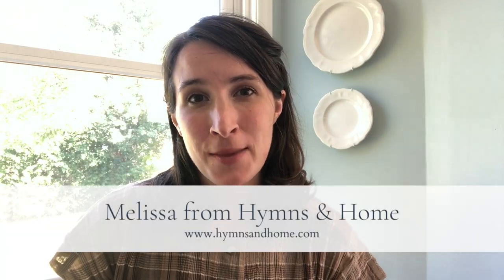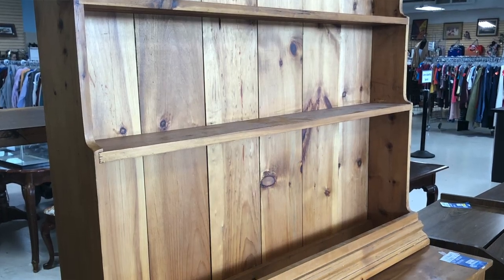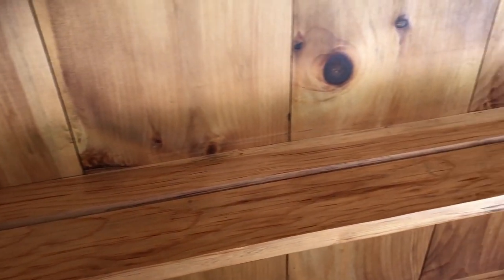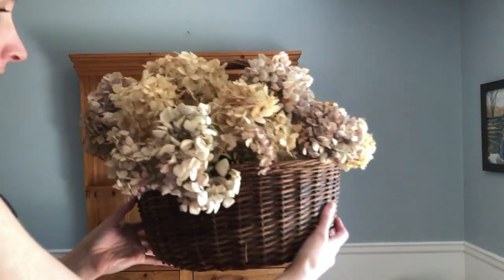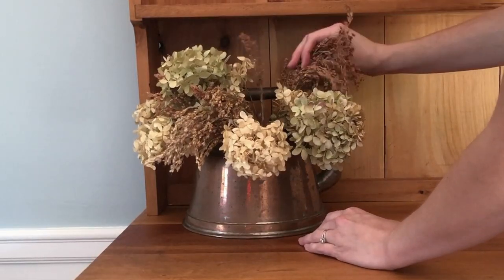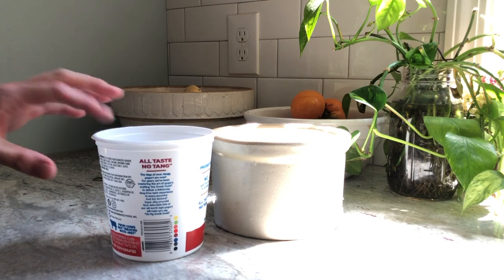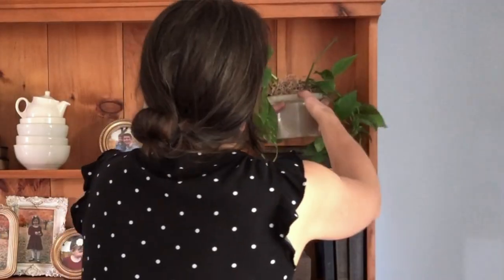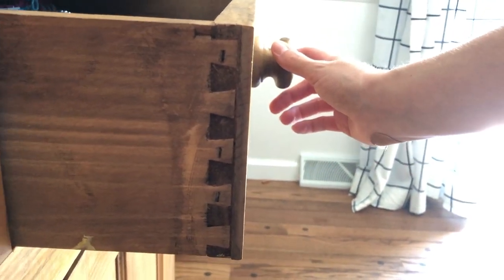BIG THRIFT FIND - ENGLISH PINE HUTCH - DECORATE IT FOR FALL WITH ME!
I was over the moon with this recent BIG thrift find! It almost didn't happen though. Listen along as I tell the story of my thrifted English Pine Hutch and join me as we style it for Fall. I'll share a few tips and tricks along the way! (See if you can catch my sneaky little announcement in there too!)

In this video I'll share:
Story of finding the English pine hutch: 0:00 - 5:50
Decorating the hutch for Fall: 5:51 - 12:17
Creating framed silhouettes: 12:18 - 15:05
Conclusion 15:06 - 16:33

Blessings,
Melissa